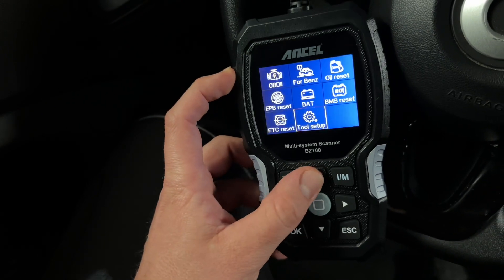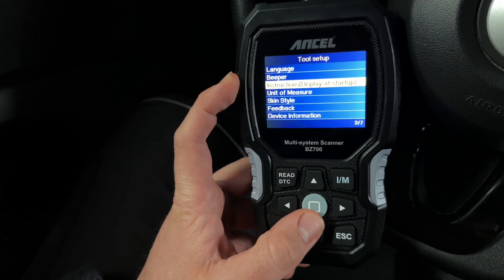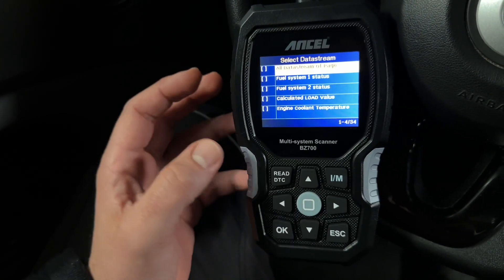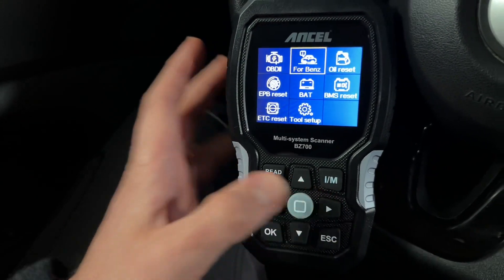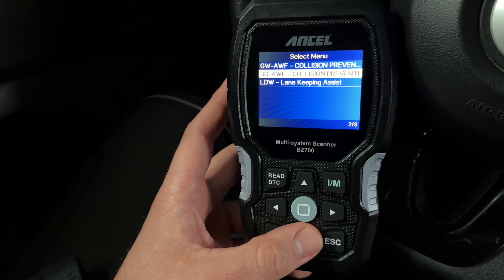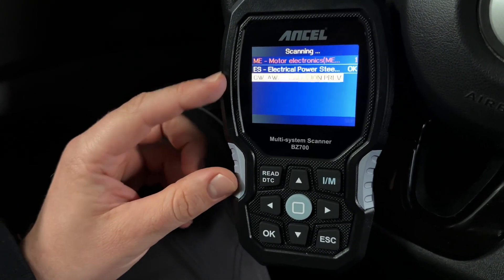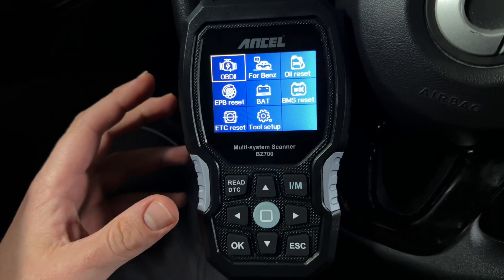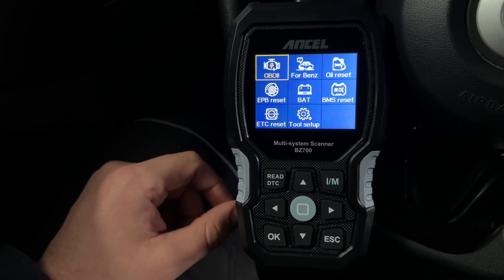How to use ANCEL BZ700 Professional OBD2 Scanner for Mercedes Benz Sprinter & Smart Read/Erase DTC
ANCEL BZ700 Professional OBD2 Scanner for Mercedes Benz Sprinter Smart, Read/Erase Transmission ABS SRS Airbag SAS TPMS Error Codes Diesel Car Diagnostic Reset Scan Tool Engine OBD Code Reader

MANUFACTURE-LEVEL DIAGNOSTICS FOR MERCEDES BENZ: You want to keep driving it as long as you can, right? There are few things your BENZ will require of you to maintain its longevity then — changing your oil, replace electric brake pads, and throttle relearn tasks. But one thing that does the most to ensure your car will run smoothly is taking care of your BENZ’s battery. The BZ700 registers the battery and checks the battery voltage to ensure your car doesn't break down on the road.
ALL SYSTEMS DIAGNOSTIC FOR MERCEDES BENZ: The BZ700 Mercedes Sprinter code reader ​complies with all current OBDII EOBD protocols and can not only read and clear fault codes of the main systems (engine, airbag, transmission, ABS, SAS, SRS, EPB, DPF, TPMS, etc.), but also supports body, chassis, powertrain and all control modules.
MAINTENANCE FOR MERCEDES-BENZ DIESEL VEHICLES：Are you still worried about the maintenance of your Mercedes diesel car? Don't worry, BZ700 offers you four popular services -DPF Reset & Regeneration, ADblue Metering Reset, IQA injector code, Fuel pump activation. Easy to help you out of trouble.
FULL OBD-LEVEL DIAGNOSTICS FOR ALL CAR BRANDS: Allows you to easily diagnose engine problems and turn off the warning light. It can not only accurately determine codes and possible causes, but also quickly reveals the cause of "Check Engine" light warnings(MIL). Know your smog check results before your state does. This car check engine light reader determines whether you’ll pass a state vehicle smog test.
EXCELLENT PRODUCT DESIGN: The small size design ensures that the owner can operate it with one hand while the other hand can do other work. 2.8-inch LCD screen can clearly display the diagnostic data. The silicone pad at the grip ensures comfortable use. Two hot keys make the diagnosis faster and more efficient.
GRAPHICAL LIVE DATA & AUTO VIN & LIFETIME FREE UPDATE: This Mercedes benz code scanner shows live sensors data in text.

Sincerely yours,

pduesp